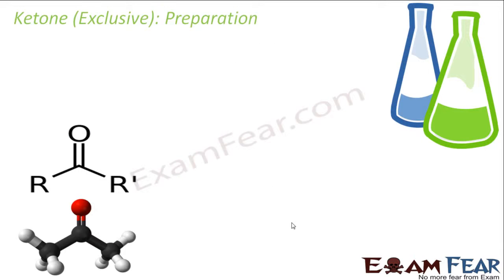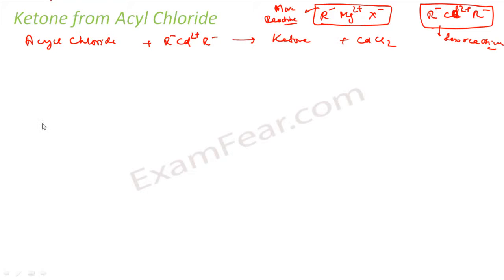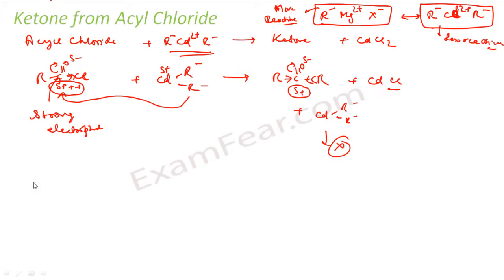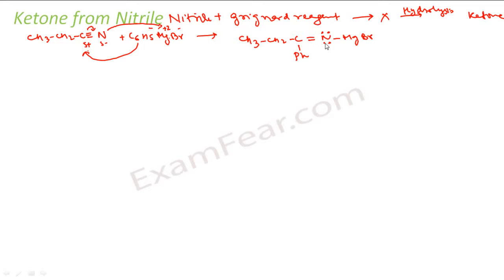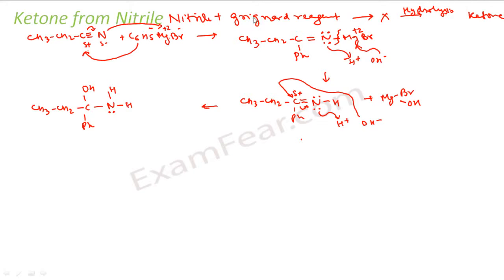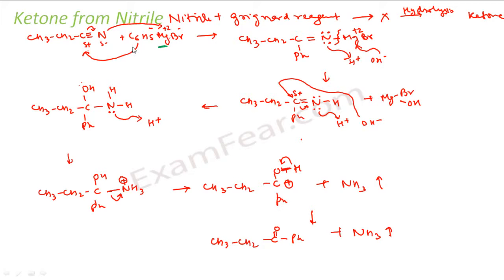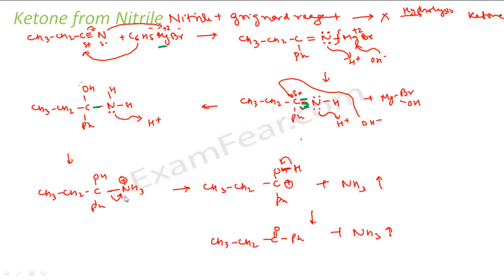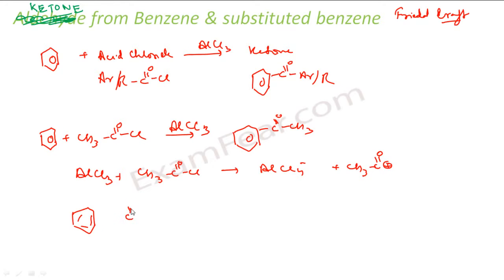Chemistry Aldehydes Ketones part 11 Ketone exclusive preparation CBSE class 12 XII